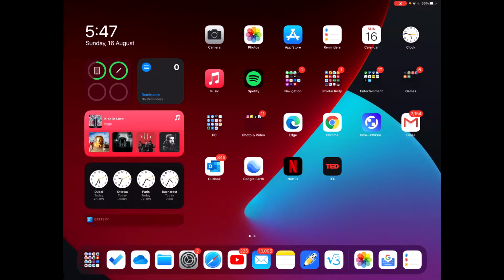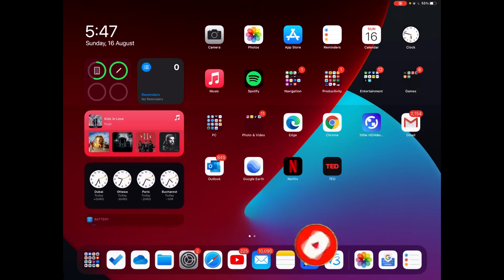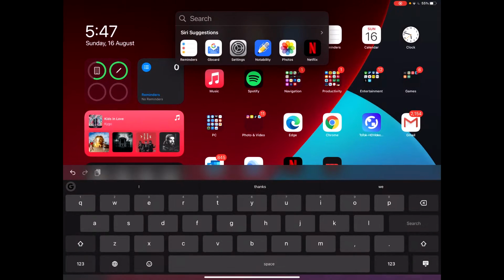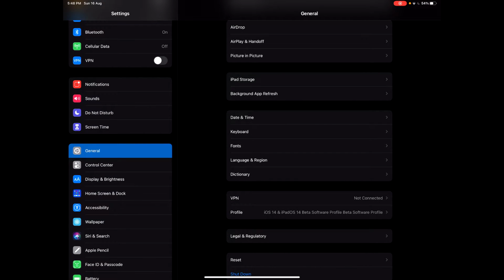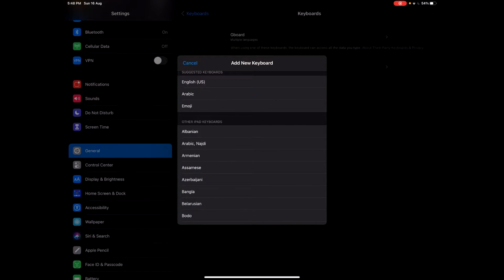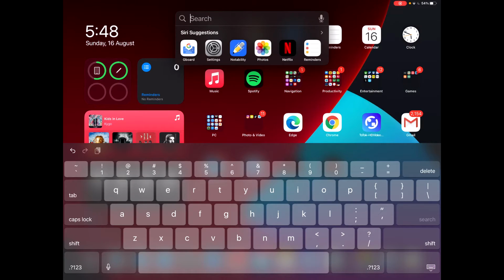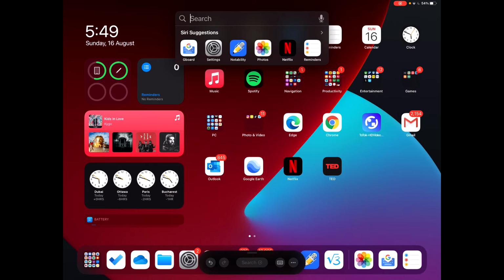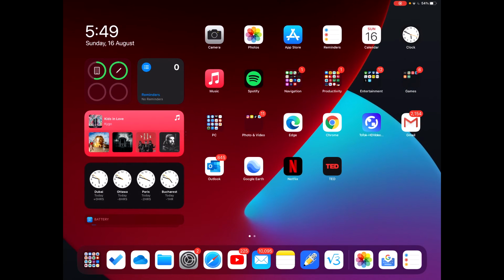How To Fix Scribble iPadOS14!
In this video, I'll be showing you how to fix the scribble feature in iPadOS 14.
The reason why this might happen is because of a third party keyboard you just have to delete it and work with Apple's keyboard for now.